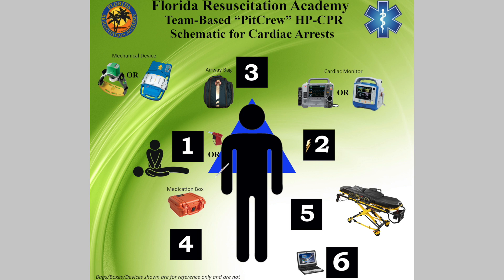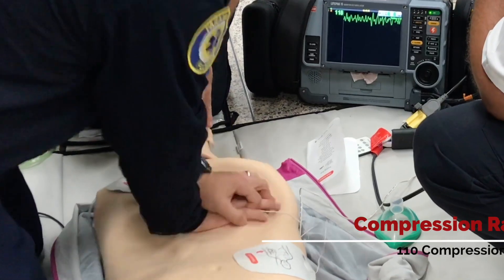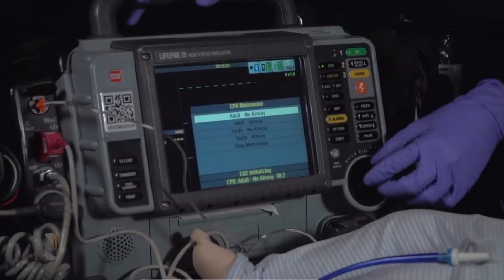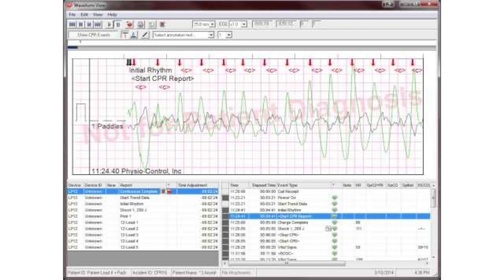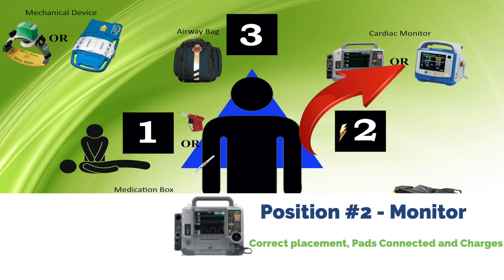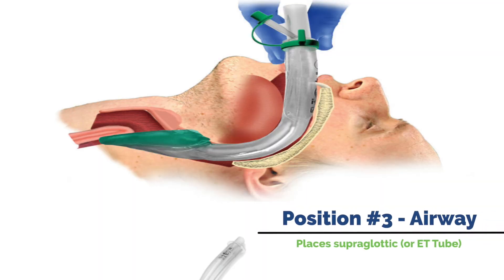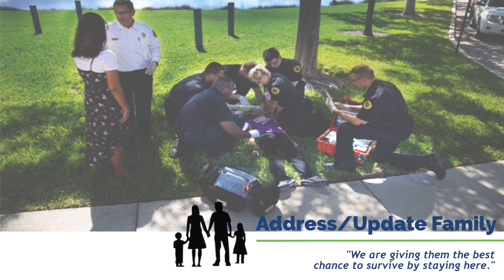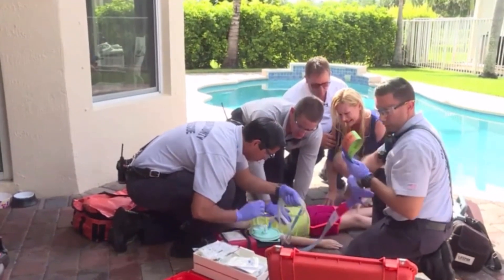Handtevy Minute: (Part 1) Scene Priorities in Pediatric Cardiac Arrest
Becoming an expert at pediatric cardiac arrest happens by knowing what to do for a child PRIOR to arrival on scene.  This video explains that process in detail and it is the foundation of what is taught in the Handtevy Course.